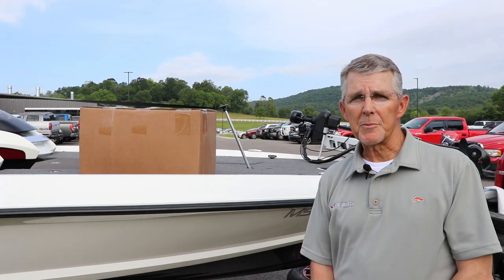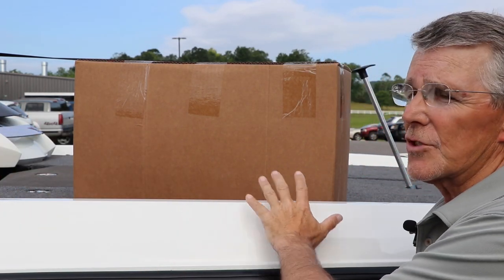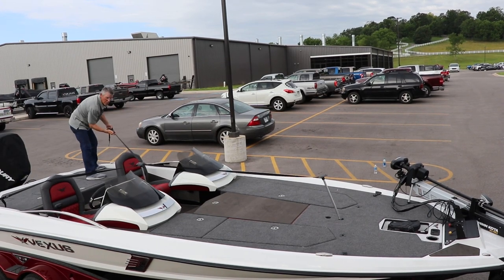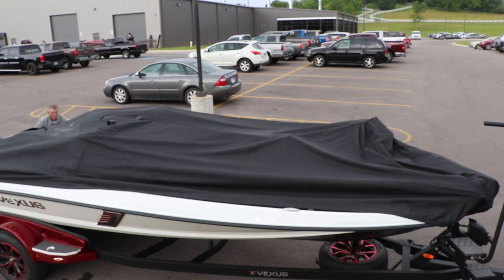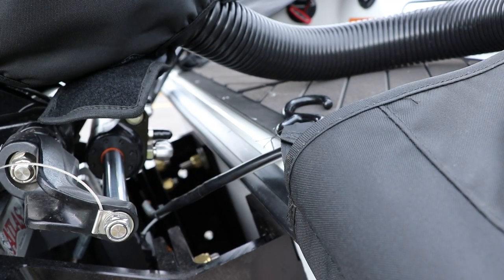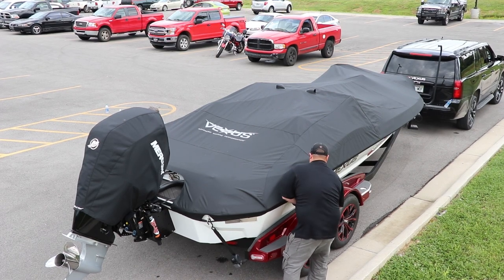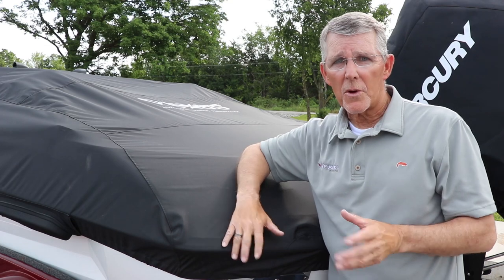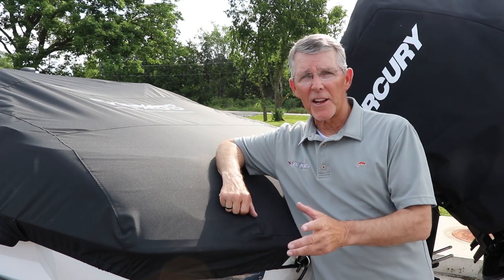Vexus® Boat Cover Installation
We understand how important it is to protect your investment from the elements—that’s why we didn’t cut any corners when it comes to our boat covers. Made to keep inclement weather and the damaging effects of the sun at bay, our covers are precision-fitted for each model we produce. Because these modern covers are engineered to fit very snugly against the boat, installation is a bit different than traditional designs.

Here’s a quick video detailing the installation of a Vexus® custom boat cover.